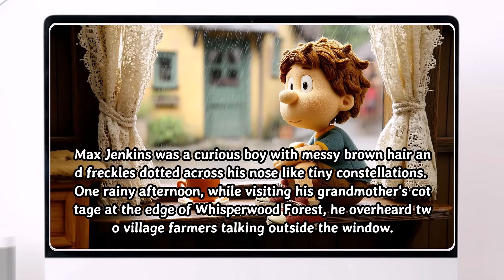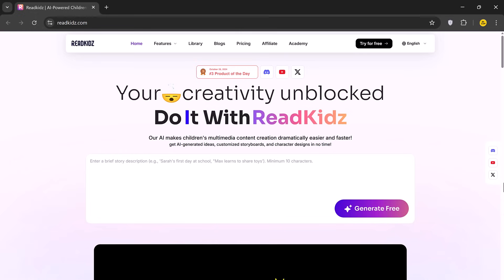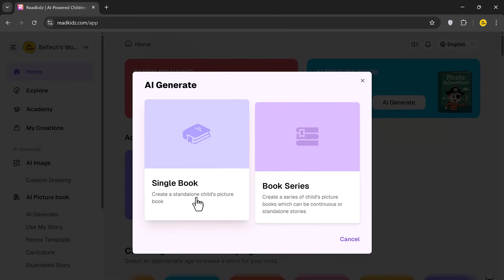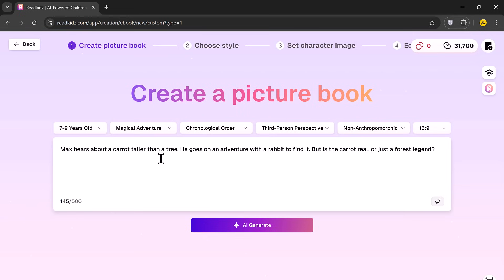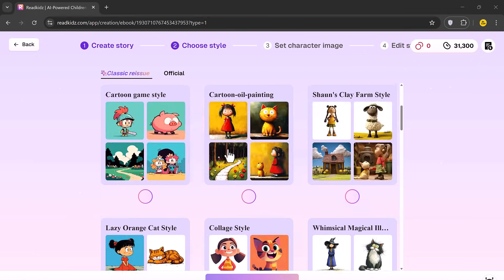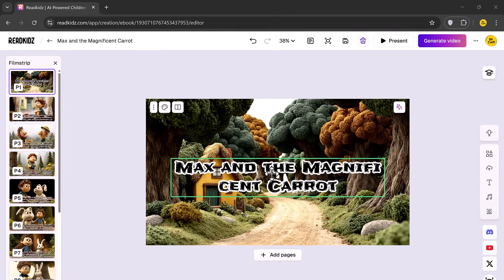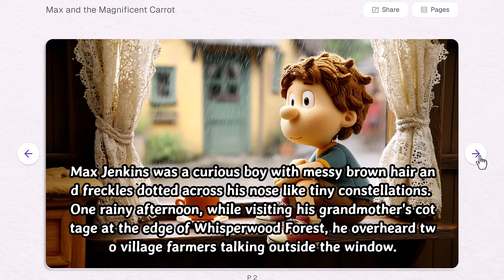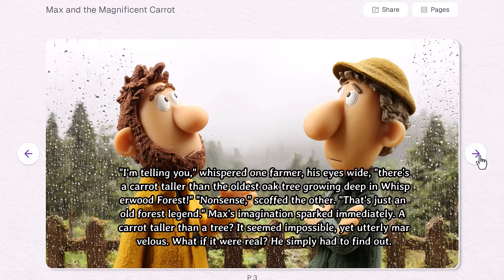How to Create Children’s Story Videos with AI | ReadKidz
Turn your ideas into animated children’s stories in just minutes using ReadKidz.com! Whether you're a parent, teacher, or content creator, this AI tool helps you create beautiful picture books and storytelling videos—no design skills needed. Try it now!